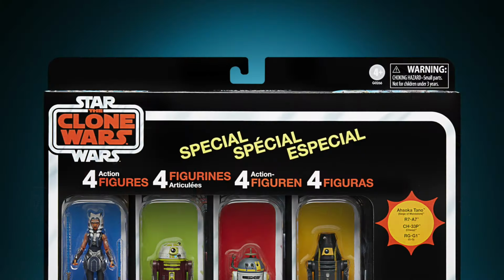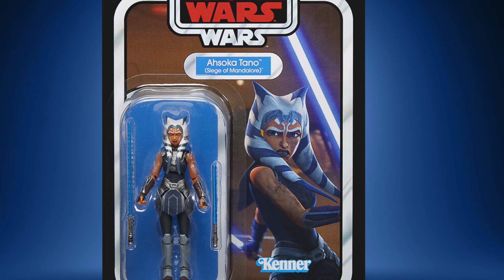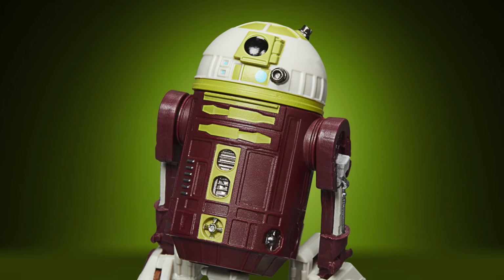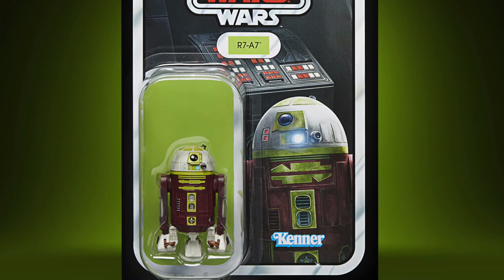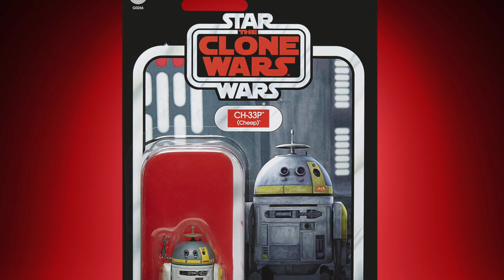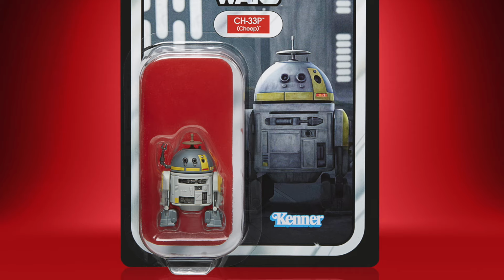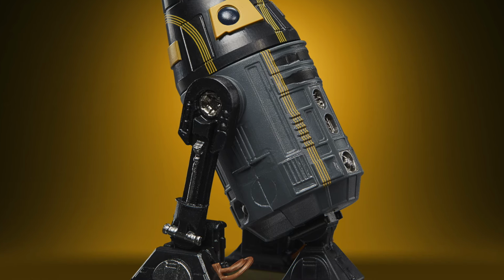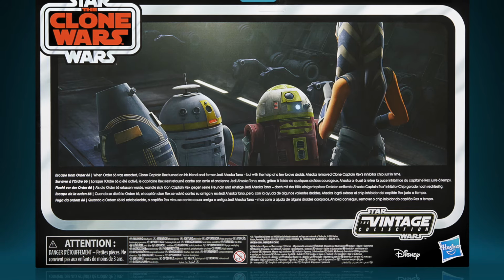REVEALED: Star Wars The Vintage Collection Escape from Order 66 - Ahsoka 4 Pack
Hi Star Wars collectors, Hasbro today revealed The Vintage Collection Escape from Order 66 - Clone Wars 4 pack. Let me know your thoughts!

Want to send some FAN MAIL? address below:
Bossk's Bounty
Worthing
BN12 9EW